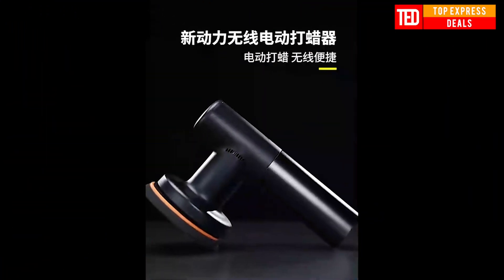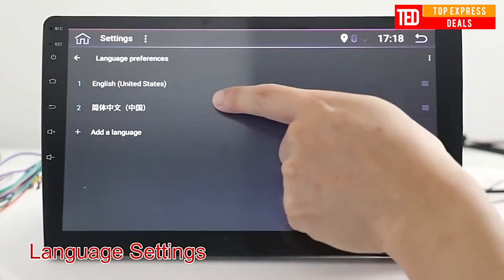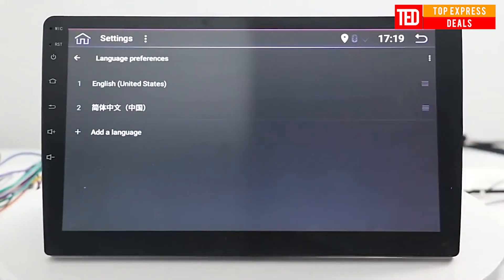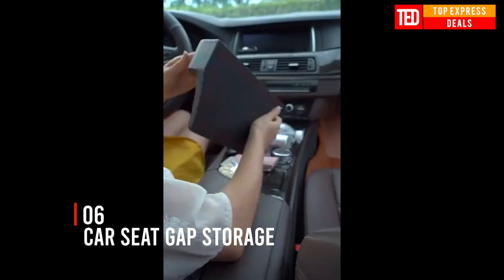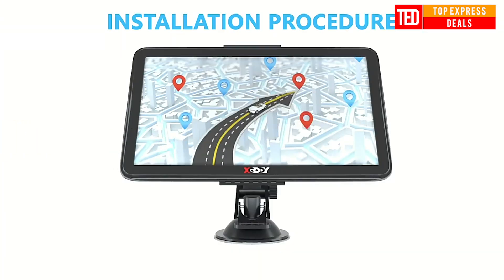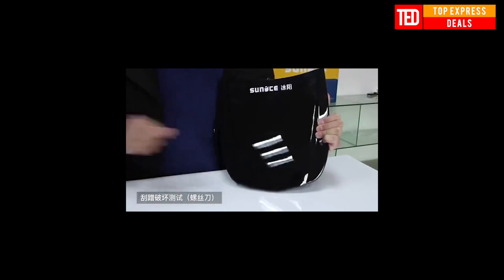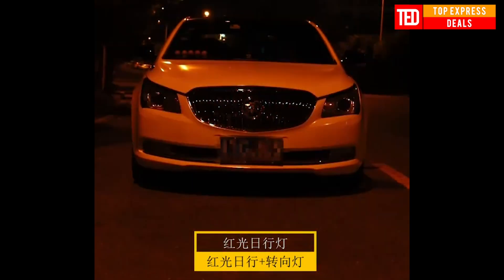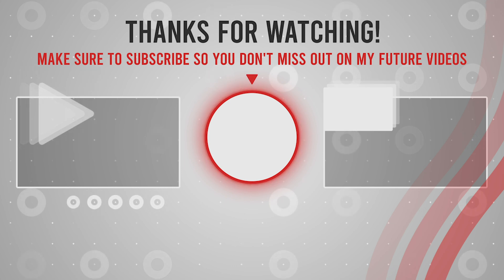Top 12 Car Accessories from Aliexpress - Amazing Gadgets for Your Car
IN this video iv shared Top 12 Car Accessories from Aliexpress - Amazing Gadgets for Your Car

Here are some cool products like Electric Wireless Polisher, Mini Car Charger, Car Seat Gap Storage, Dual System Head-up Display and many others which you can find on Aliexpress.

00:00 Intro
00:13 Electric Wireless Polisher
01:03 Android Car Radio
02:31 Car Phone Holder
03:28 Car Clips Fastener
03:46 Mini Car Charger
04:15 Car Seat Gap Storage
04:35 Car GPS Navigation
05:02 Dual System Head-up Display
06:01 Vinyl For Car Paint Protection
06:41 Car Ashtray
07:10 Car Light Lamp
08:07 Wind Energy Day Light LED

Inspired by Tech Mooz video called Top 14 Best Car Accessories 2021 | Amazing Car Gadgets - You Should Have

Inspired by Hot Deals Express called 12 COOLEST CAR ACCESSORIES FROM ALIEXPRESS AND AMAZON (2021) | BEST TOOLS, GOODS REVIEW

Inspired by Hot Deals Express video called 10 BEST PRODUCTS FROM ALIEXPRESS & AMAZON 2021 | BEST SELLING GADGETS. TOOLS

Inspired by Hot Deals Express video called 10 COOL GADGETS AVAILABLE ON ALIEXPRESS (2021) | AMAZING GADGETS, ELECTRONICS AND ACCESSORIES